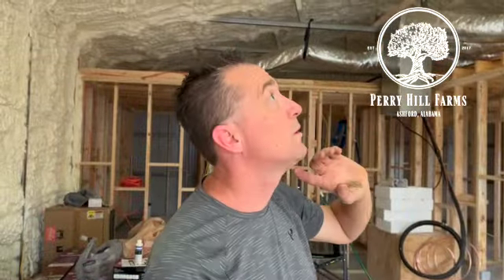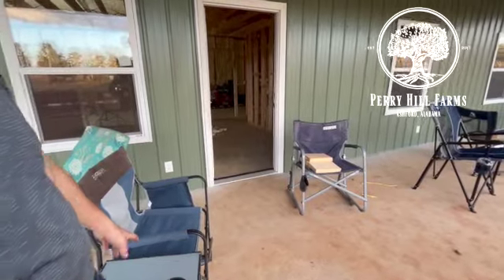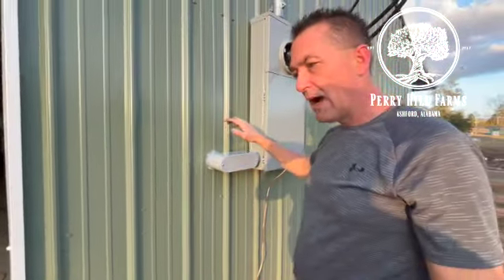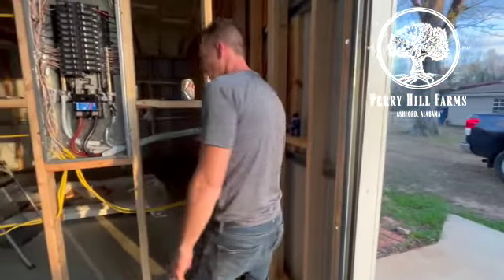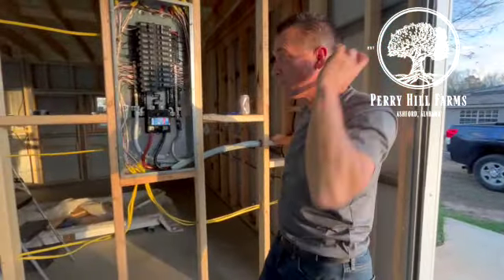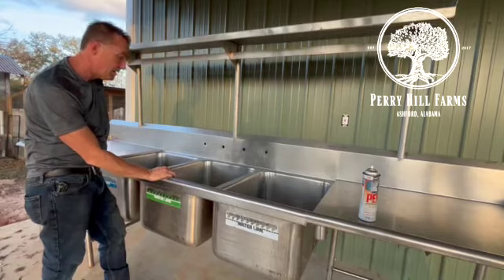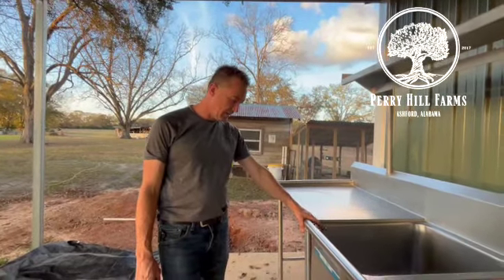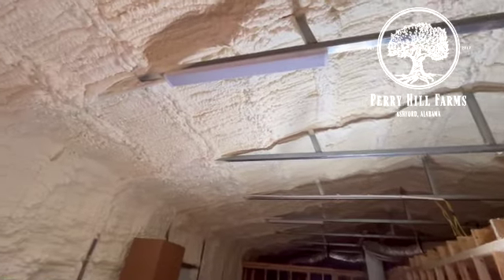Moving Meemaw: RUNNING POWER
Join Eric as he gives update.

 Officially Have Our First Partnership***

 We have been using this fertilizer for a while now in our gardens and we are so excited for this partnership with AgroThrive. Visit their website to learn more about their incredible products.

Support Perry Hill Farms

As we continue to grow, we encourage you to follow us along on our journey. Thank you so much. God Bless you.